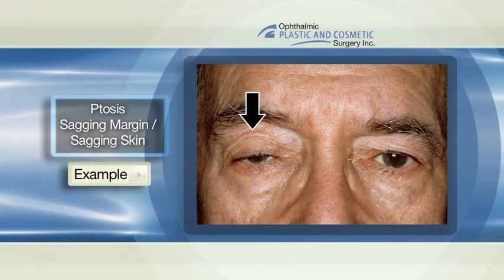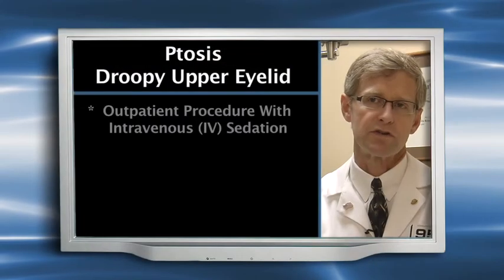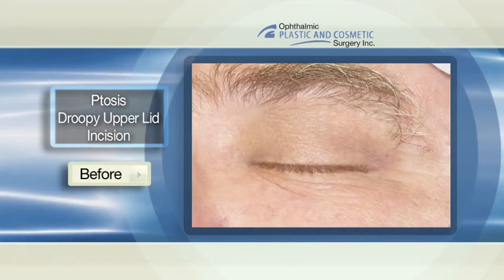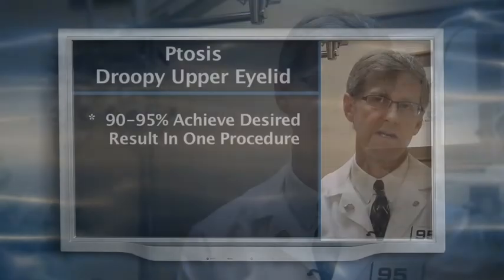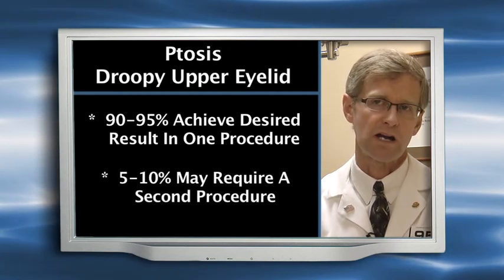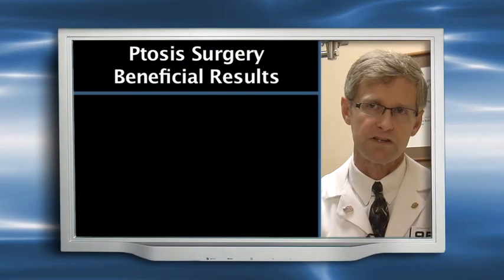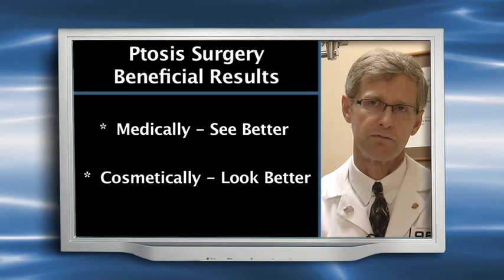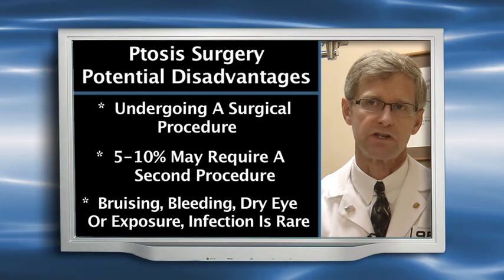Ptosis St. Louis - Dr. Holds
- Dr. Holds, an ophthalmic plastic surgeon in St. Louis discusses Ptosis.